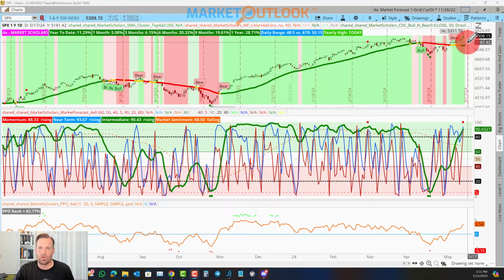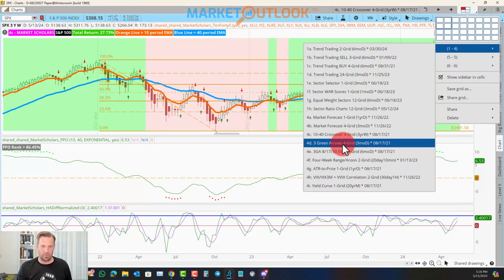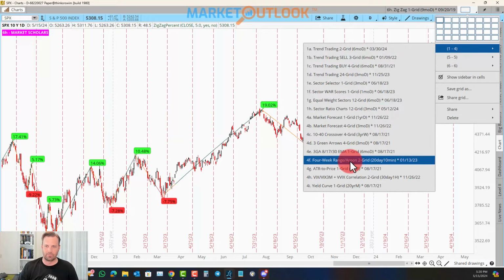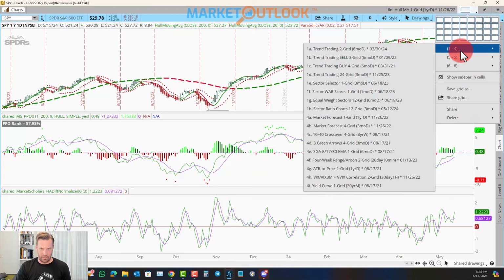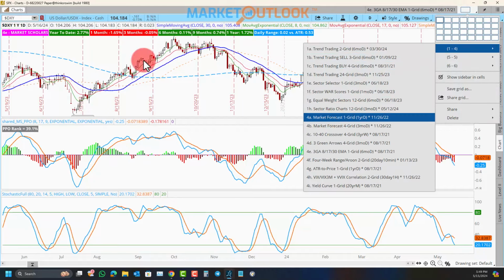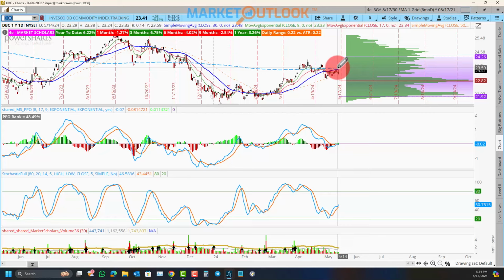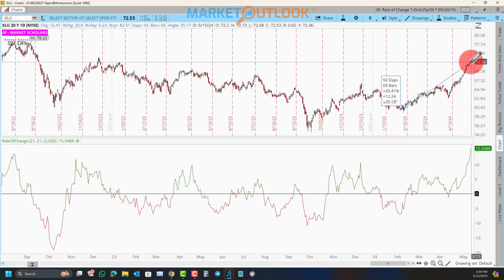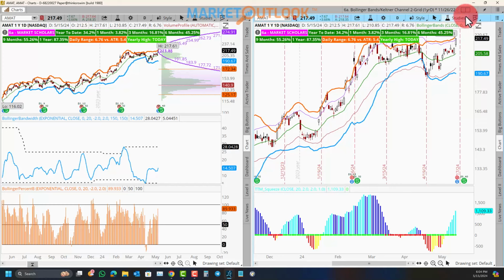Market Outlook - 05/15/2024 - David Settle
(0:00) Intro
(3:04) Market Forecast
(7:16) Technical Analysis
(20:36) Intermarket Analysis/Sector Rotation
(33:54) Today's Trade Idea